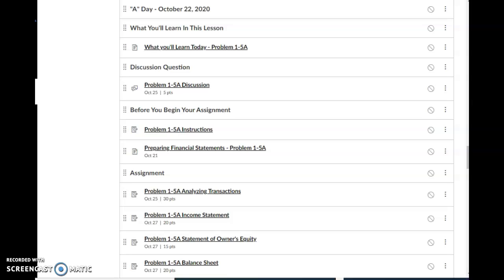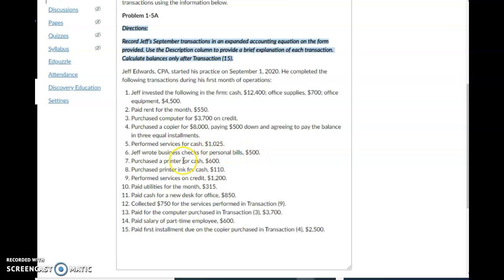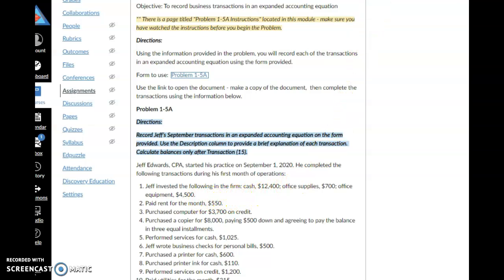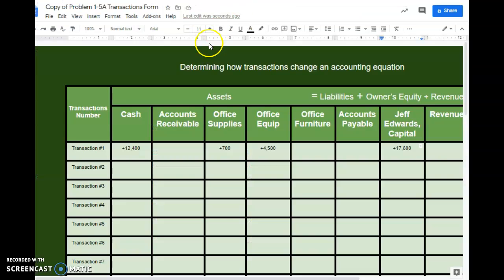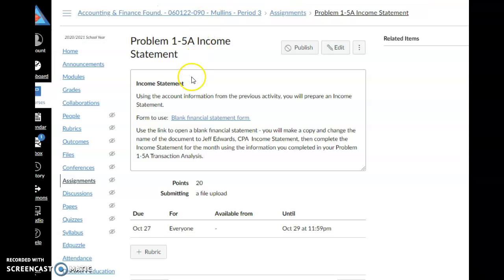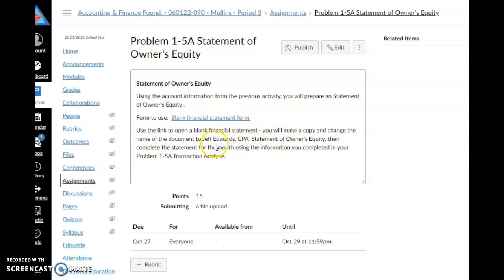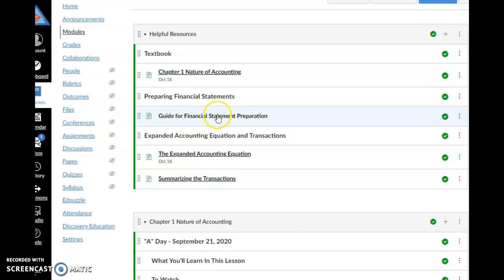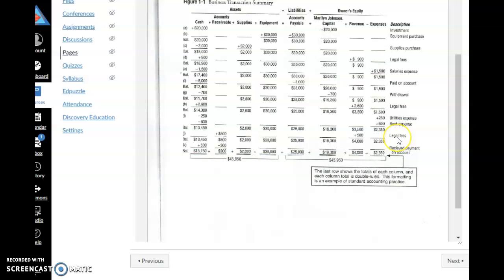Accounting problem 1-5A Instructions